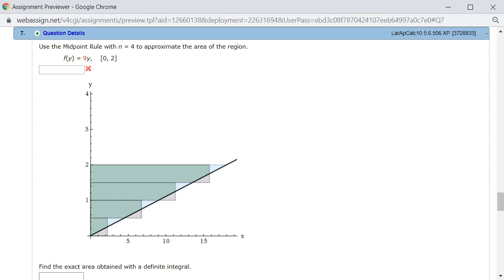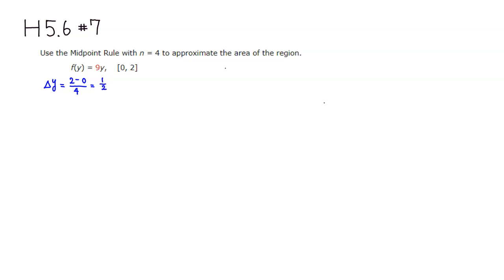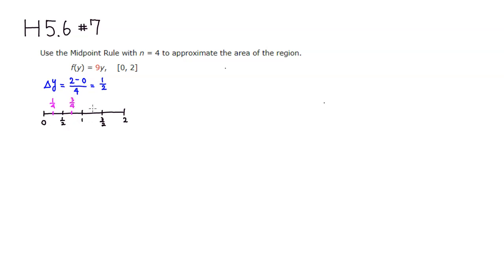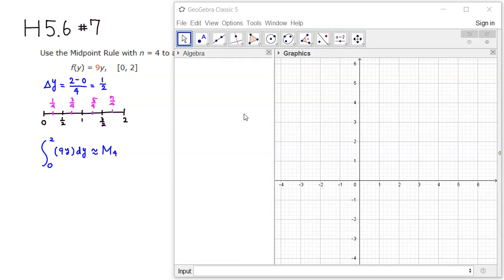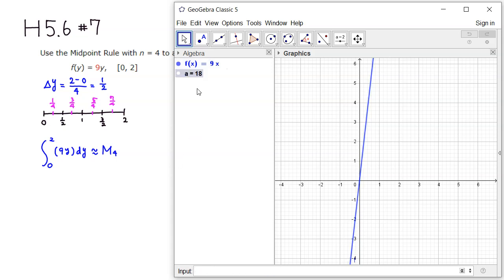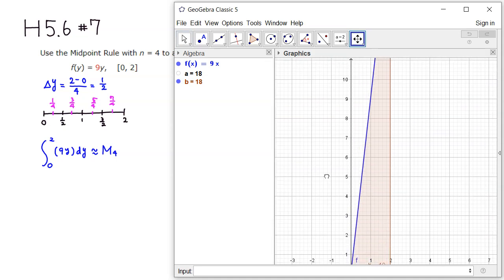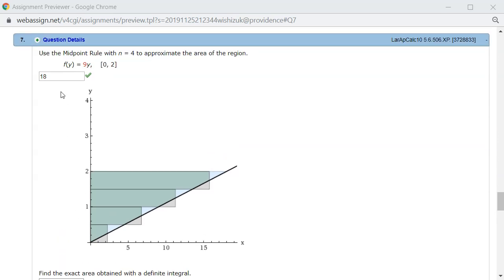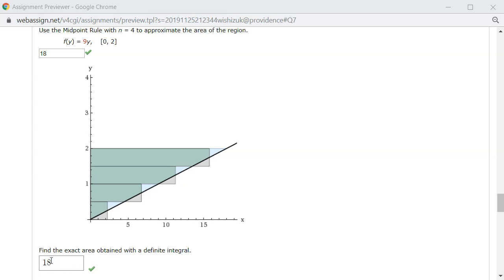MTH 110 H5.6 #7